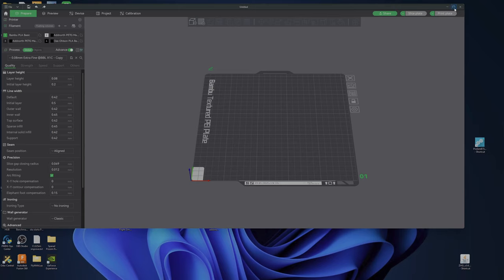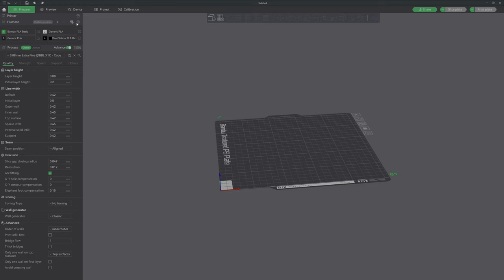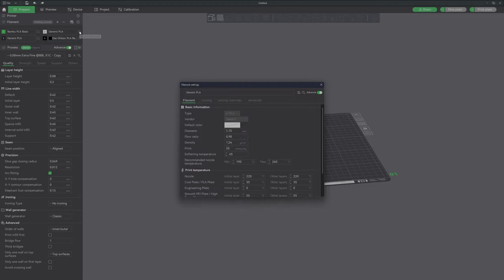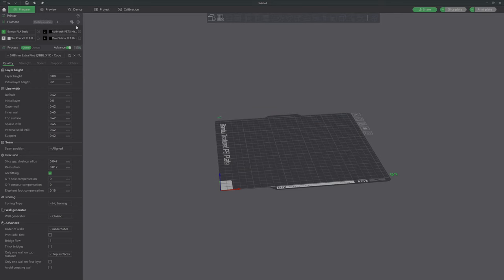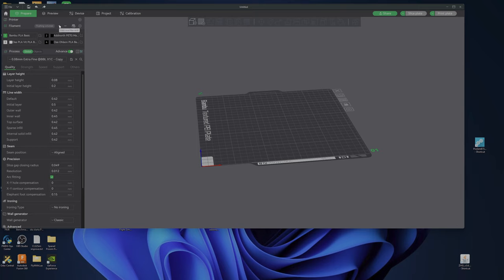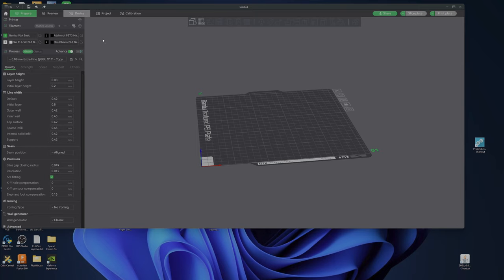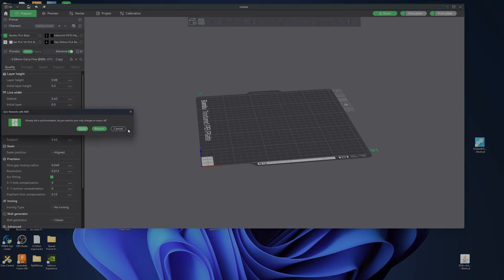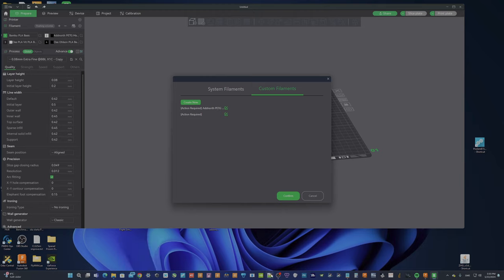Extremely angry about Bambulabs P1S AMS not saving filament.